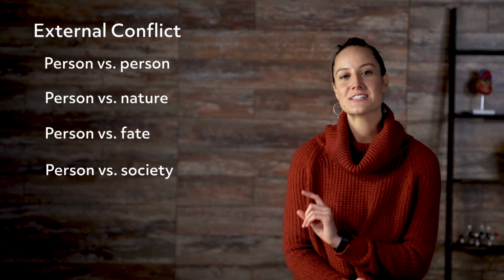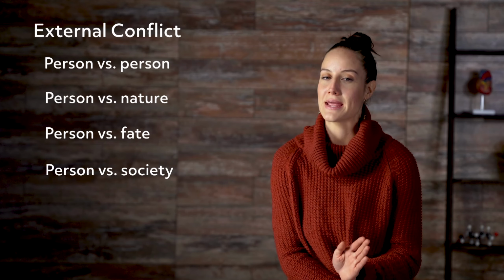Conflict in Literature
Conflict in literature is what makes a story interesting. Sure, you have characters, setting, and plot that play into the quality of a story, but you don’t have a story at all if you don’t have conflict. In literature, conflict is any struggle between opposing forces. Most often, this happens when the main character wants something—to live, to rise above his or her situation, to change society—and something else gets in his or her way.